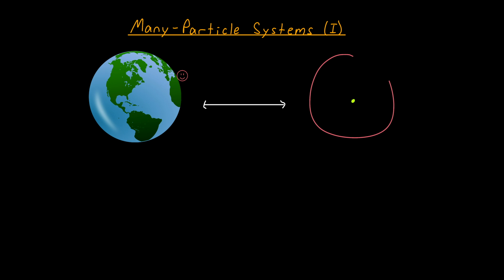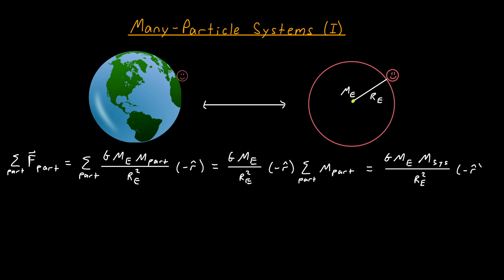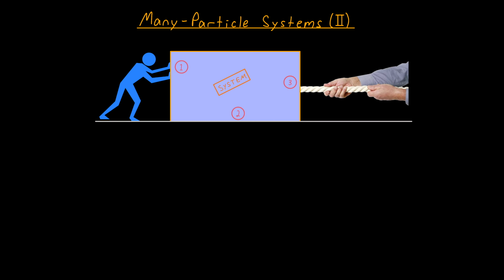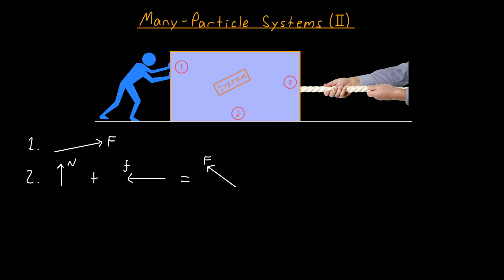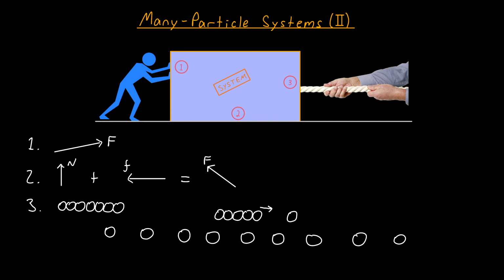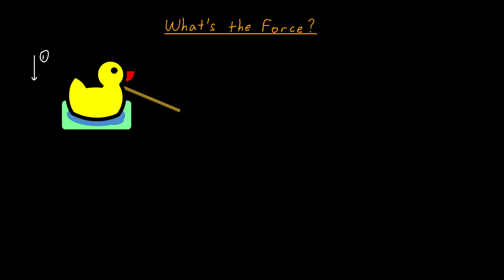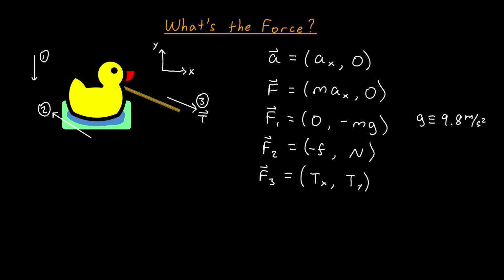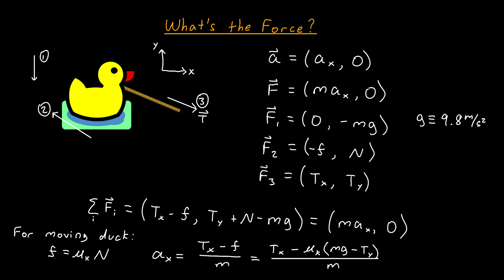Forces in the Real World | Central Physics Reviews Episode 6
In this episode, we consider the interactions of systems comprised of many particles, for which manually summing each pair-wise interaction isn’t practical. We discuss gravitational and electrostatic interactions between large objects, as well as tension forces, normal forces, and friction. We point out the important role of ‘quantum degeneracy’ in the interactions we observe in our every-day lives.